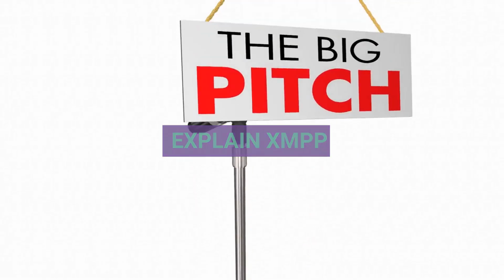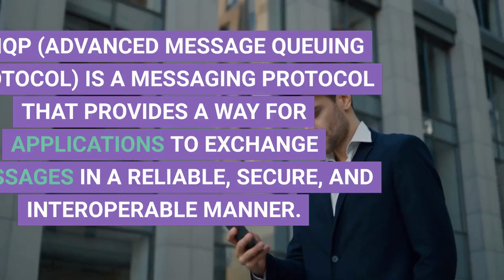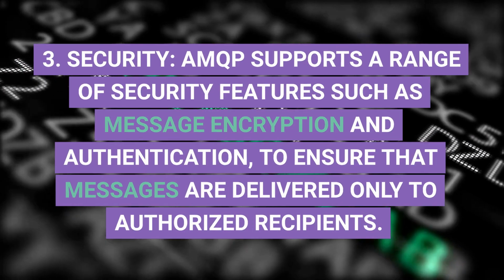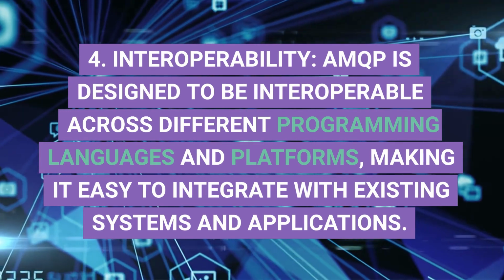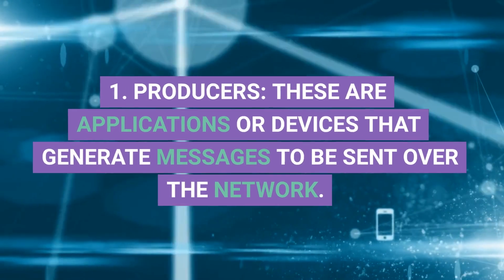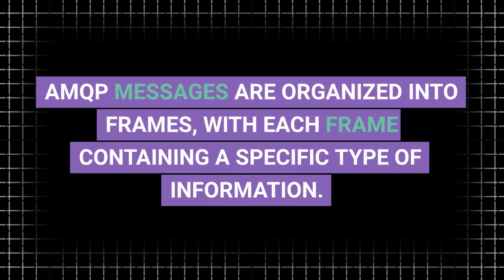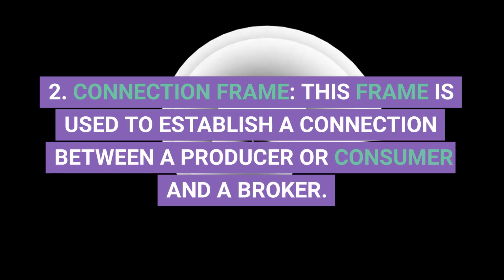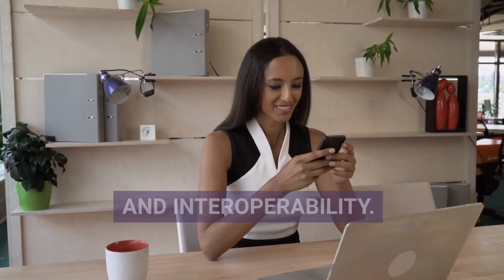IoT Internet of Things Unit 4 part 2 for RGPV Exam 2023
RAJIV GANDHI PROUDYOGIKI VISHWAVIDYALAYA, BHOPAL
New Scheme Based On AICTE Flexible Curricula
Computer Science and Engineering, VIII-Semester
CS801 - Internet of Things
MQTT, MQTT methods and components, MQTT communication, topics and
applications, SMQTT, CoAP, CoAP message types, CoAP Request-Response model, XMPP,
AMQP features and components, AMQP frame types